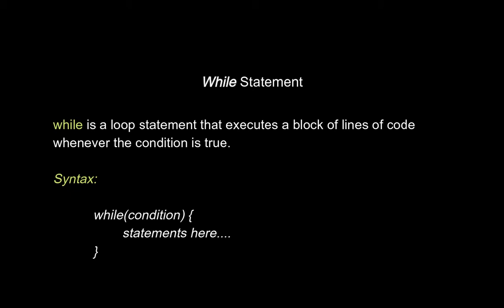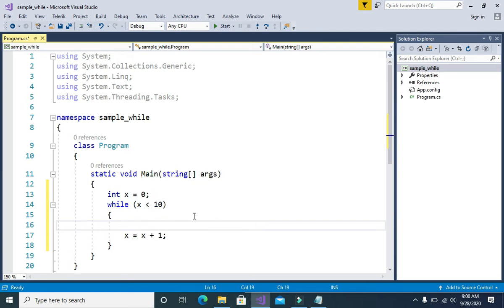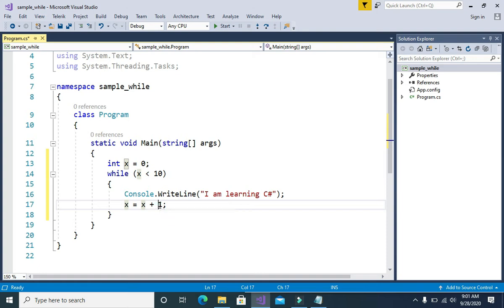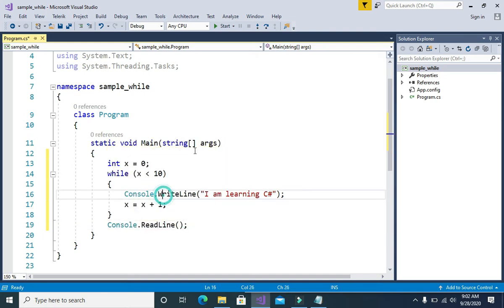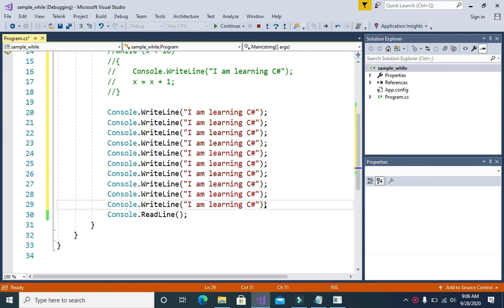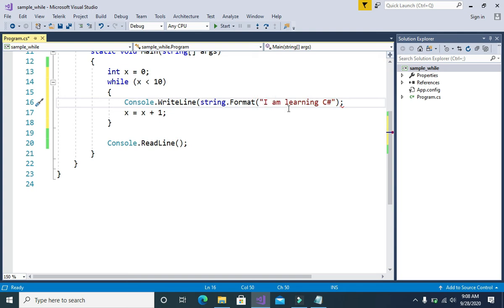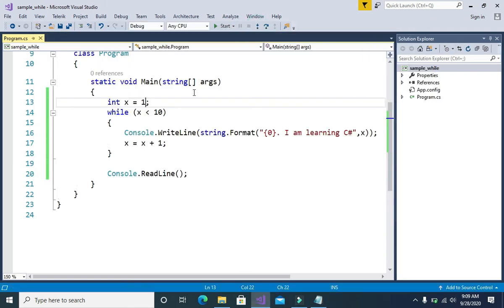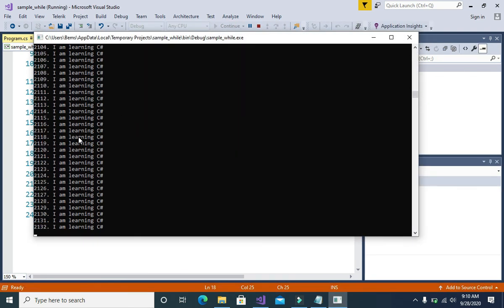While Statement 16